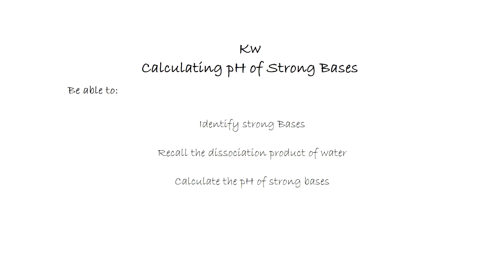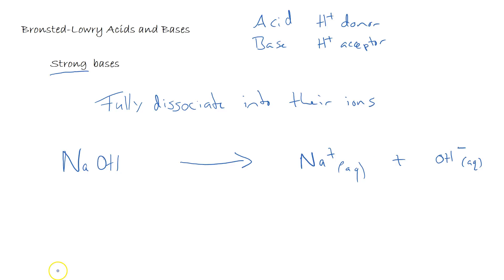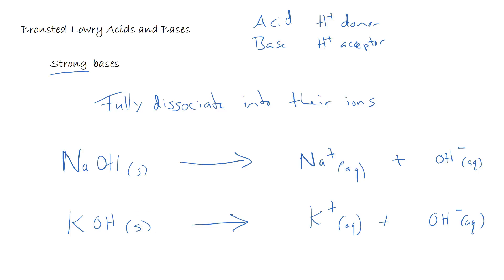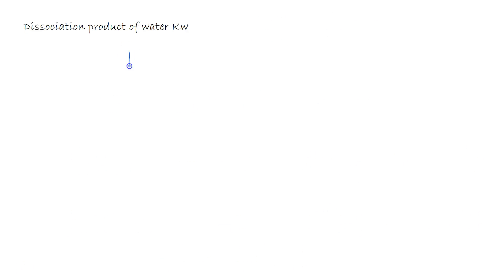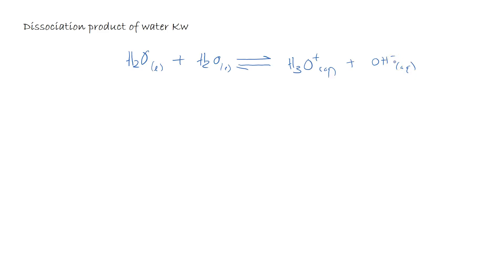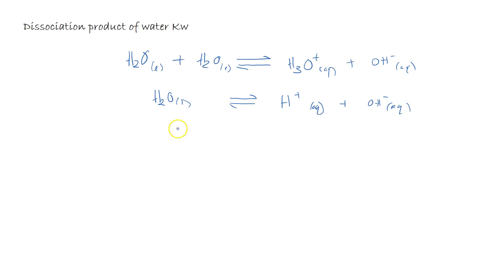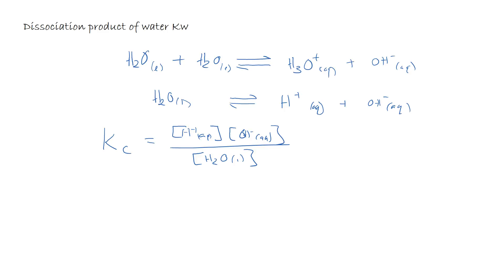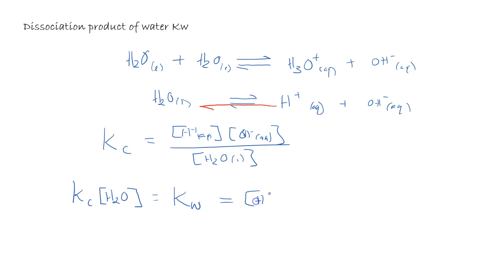AQA A-level Chemistry - Kw and pH of Strong Bases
Kw and pH of Strong Bases - AQA A-level Chemistry
Identify strong Bases
Recall the dissociation product of water
Calculate the pH of strong bases